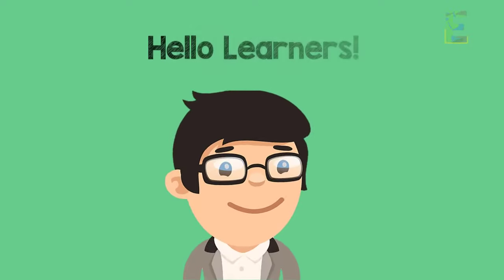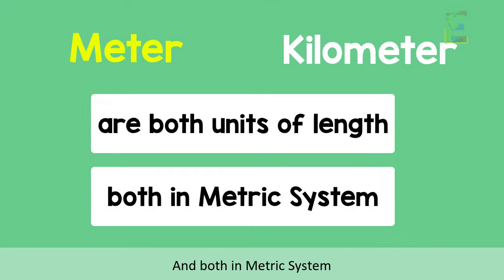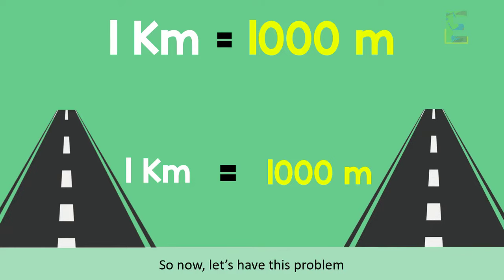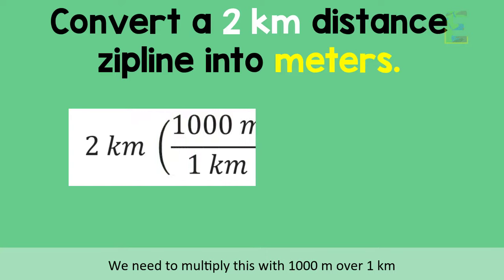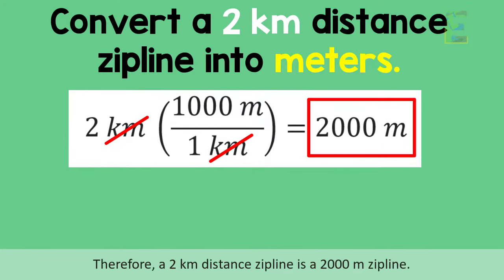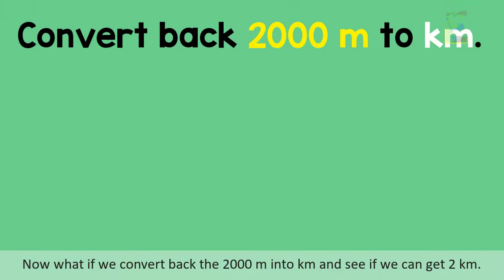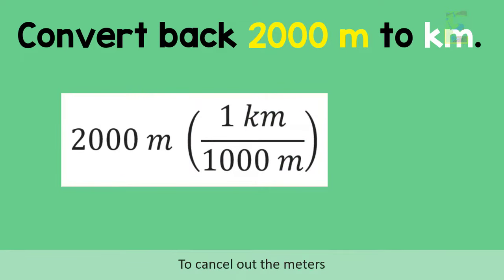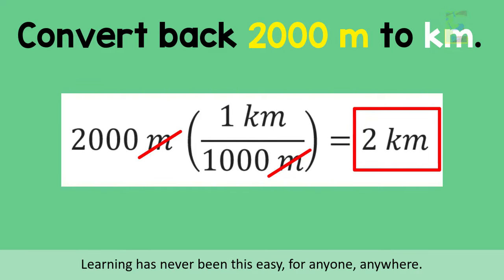Converting Meter to Kilometer and Kilometer to Meter | Animation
This video explains "Converting Meter to Kilometer and Kilometer to Meter" in a fun and easy way.